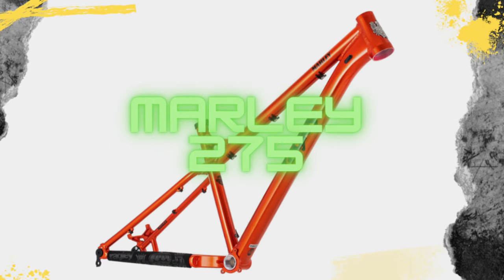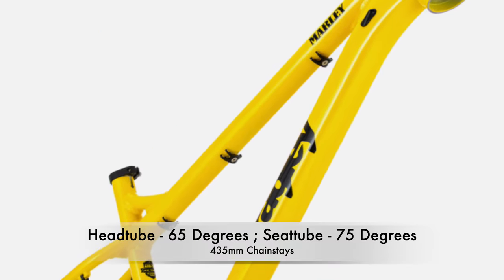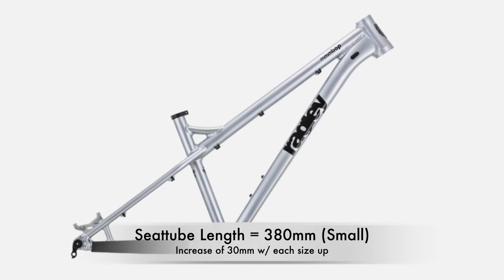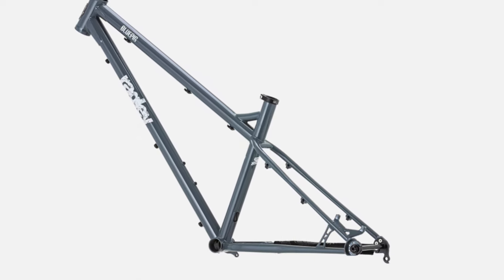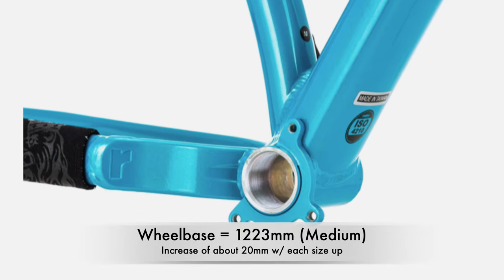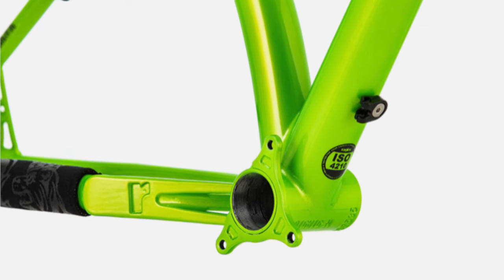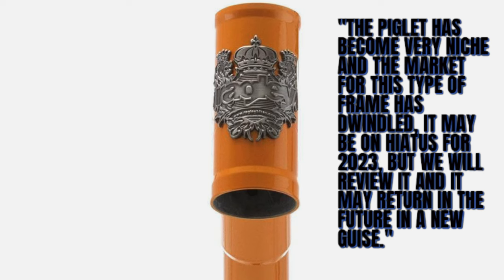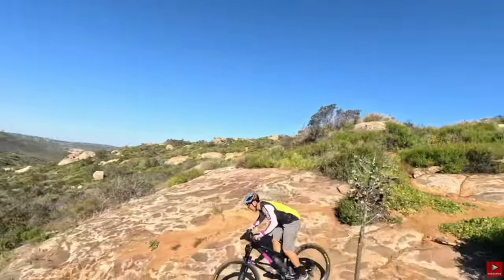Ragley 2023 Hardtail Frame Lineup | Models, Specs, and Pricing Info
In this video we're going to go over the whole 2023 Ragley bike lineup. This is going to be a breakdown of the models, specifications,  builds, and pricing.

Timecodes
0:00 - Intro
0:34 - Marley 275
1:30 - Marley 290
2:25 - Mmmbop
3:37 - Blue Pig
4:41 - Big Al
5:55 - Big Wig
7:08 - Trig
7:51 - Piglet
8:12 - Complete Bikes?
8:43 - Final Thoughts